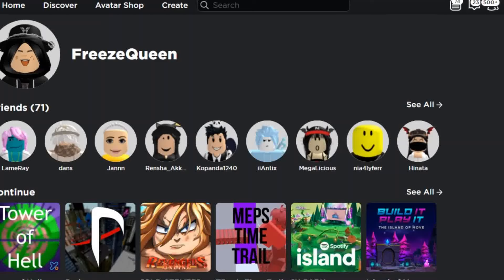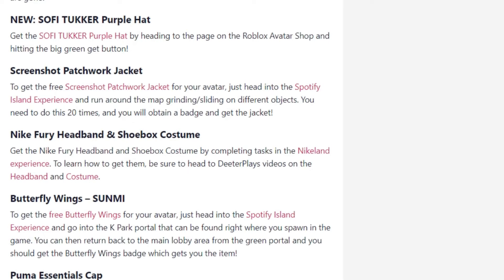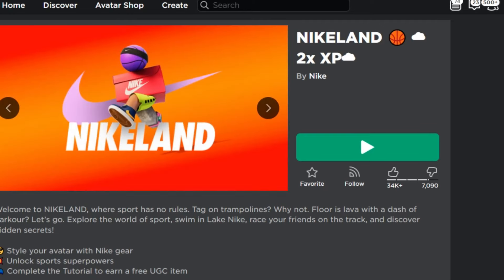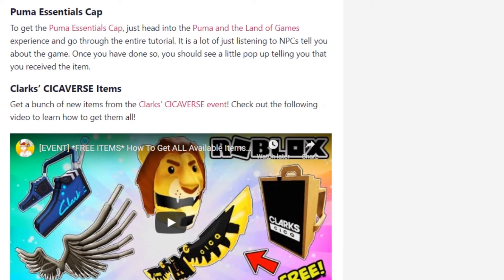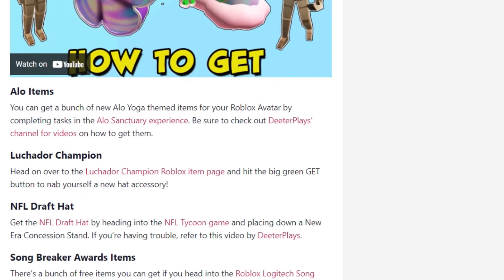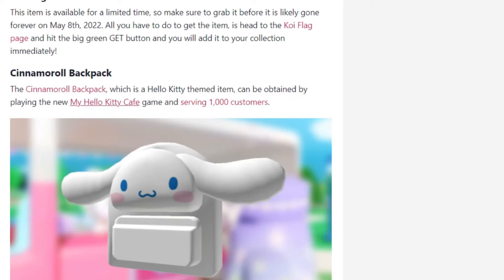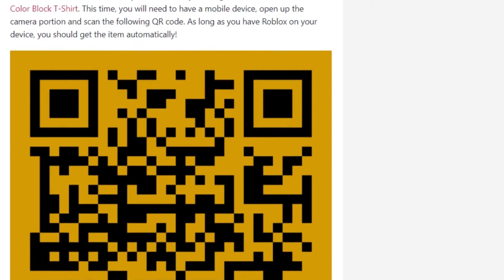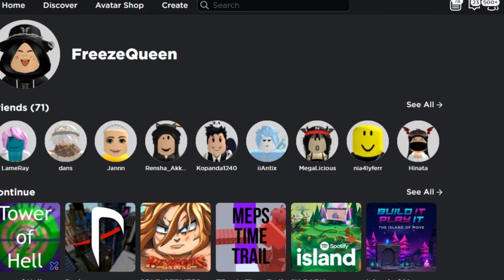HOW TO GET FREE ITEMS ON ROBLOX MAY 2022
➹𝗳𝗿𝗲𝗲𝘇𝗲 𝗵𝗲𝗿𝗲┊☁️

ʚɞ⠂𝘀𝗼𝗰𝗶𝗮𝗹 𝗺𝗲𝗱𝗶𝗮! 🐇

ʚɞ⠂𝗲𝗱𝗶𝘁𝗶𝗻𝗴 𝗶𝗻𝗳𝗼! 🕊️
꒰video editing⠂filmora X & adobe premiere pro꒱
꒰thumbnail⠂pixlr, roblox studio & blender꒱

ʚɞ⠂𝗺𝘂𝘀𝗶𝗰 𝗰𝗿𝗲𝗱𝗶𝘁𝘀! 🍙